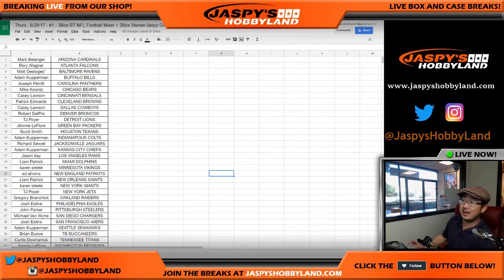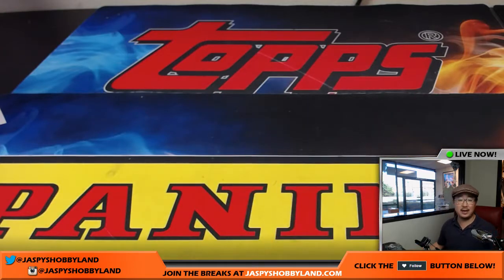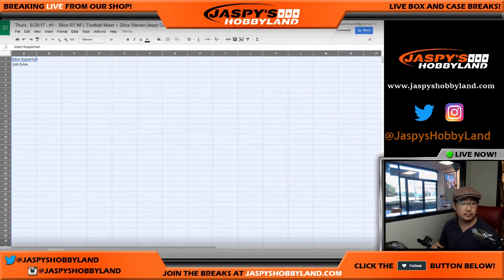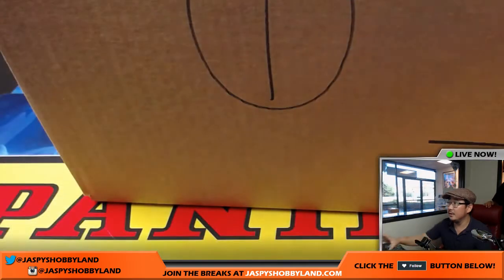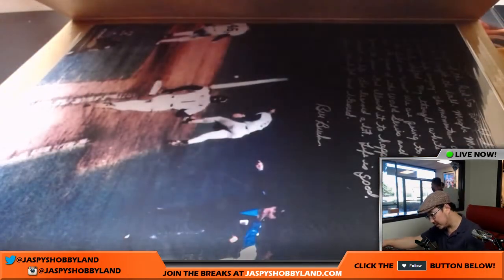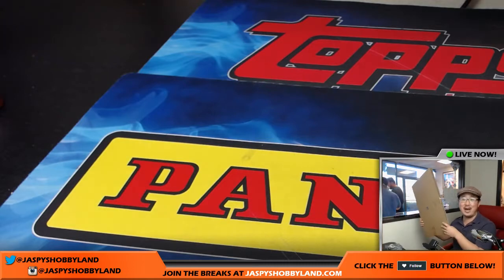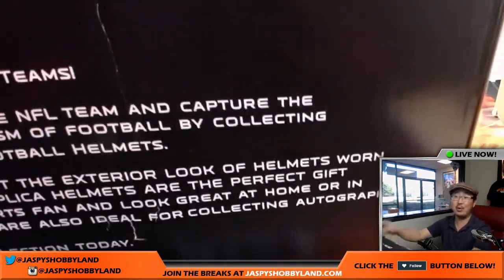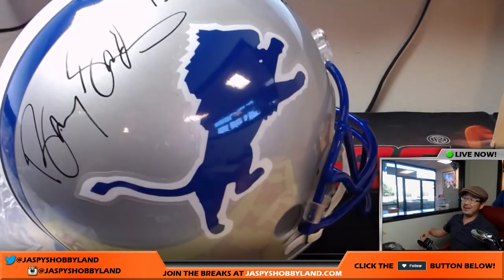Thurs., 6/29/17 - #1.2 - 3Box RT NFL Football Mixer + 2Box Steiner/Jaspy Giveaway!